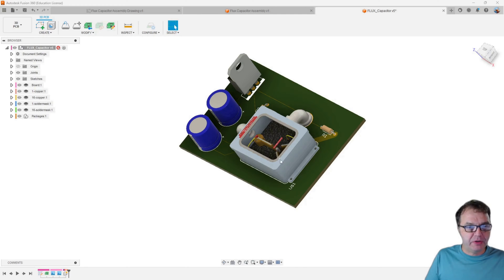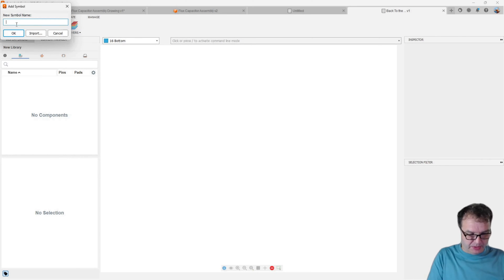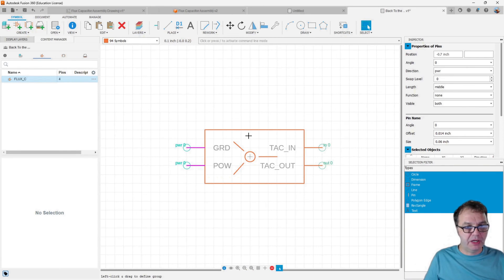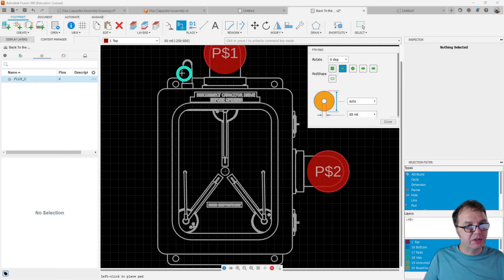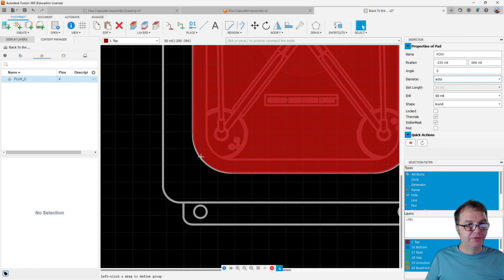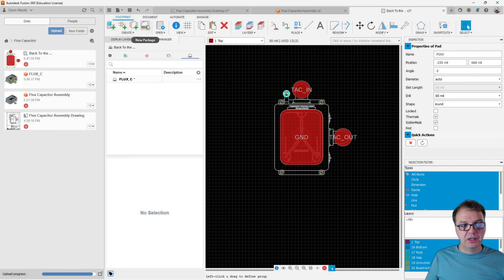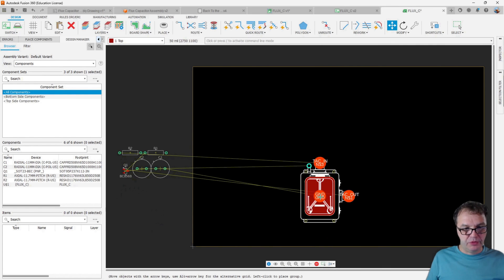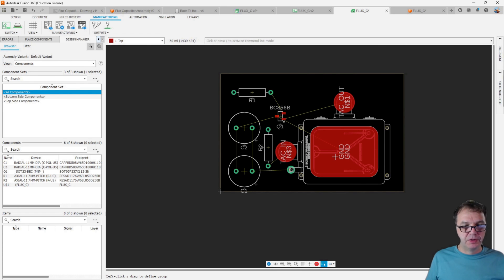Designing Custom Components for Autodesk Fusion Electronics Libraries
This tutorial is a comprehensive guide on designing electronic components in Autodesk Fusion 360. The video covers essential techniques for creating functional electronic components. The tutorial explains how to create schematic symbols, footprints, and 3D models for electronic devices and integrate them into an electronic library component.